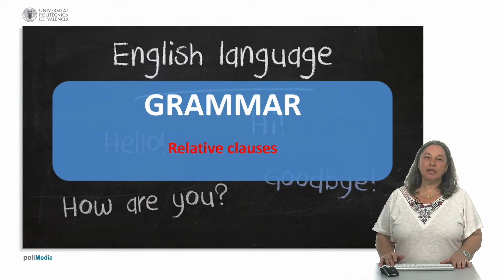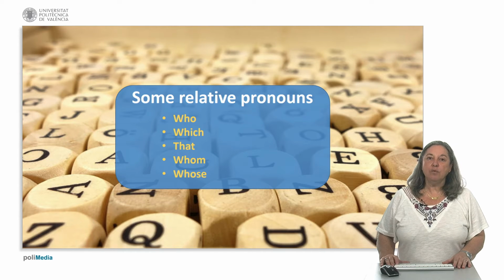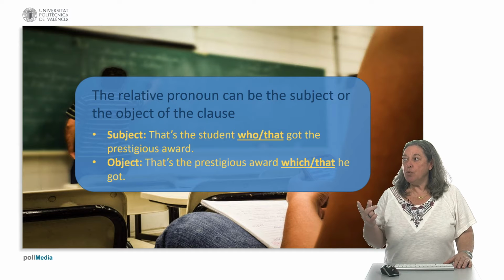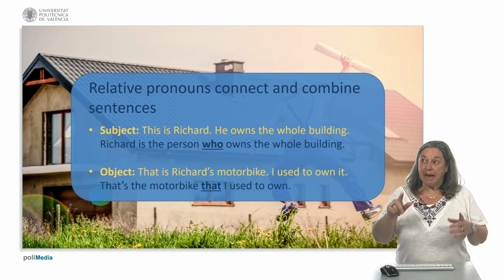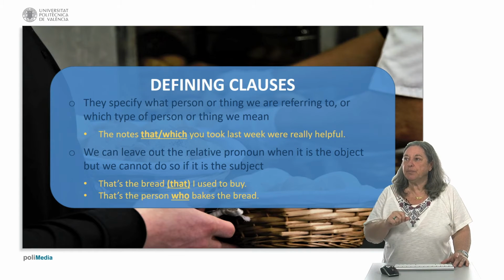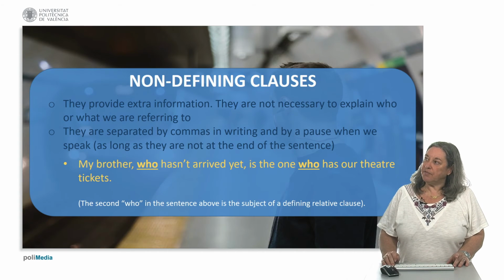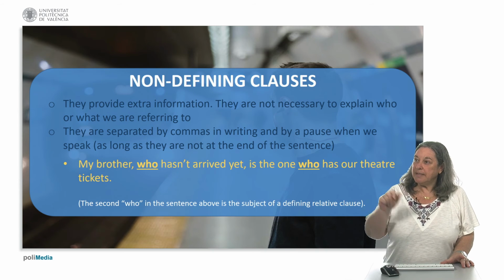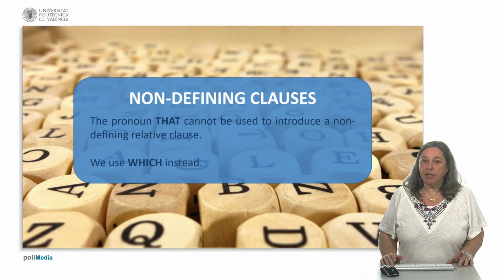Use of English. Relative clauses. Relative propouns | 18/29 | UPV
Título: Use of English. Relative clauses. Relative propouns

Descripción automática: In this video, the topic of grammar and the use of relative clauses are explored. The presenter explains that relative clauses provide additional information about a noun within the main clause, ideally placed immediately after the noun they refer to. Key relative pronouns such as "who," "which," "that," "whom," and "whose" are introduced, with examples illustrating how these pronouns can act as either the subject or the object within a clause.

The video delves into the connection of sentences using relative pronouns, demonstrating how to combine separate pieces of information about a subject or object into a single sentence. Further distinctions are made between defining and non-defining relative clauses. The speaker clarifies that defining clauses are essential for specifying the noun in question and allow the omission of the relative pronoun when it acts as the object. In contrast, non-defining clauses, which are always set off by commas, add non-essential information and cannot begin with the pronoun "that," requiring "which" instead.

The presentation is aimed at educating viewers about the usage and rules governing relative clauses in the English language, enhancing their grammatical understanding.